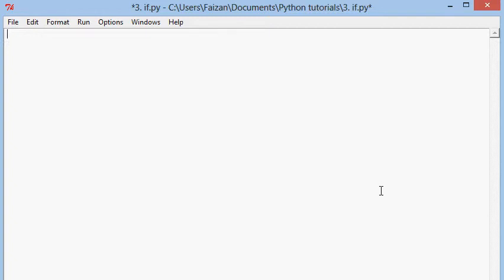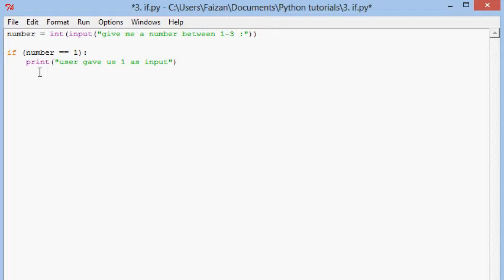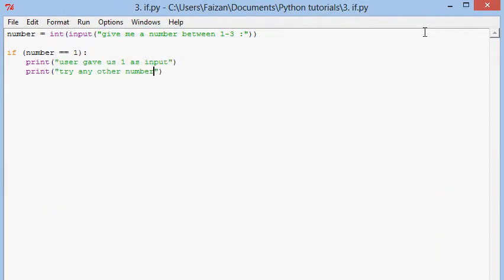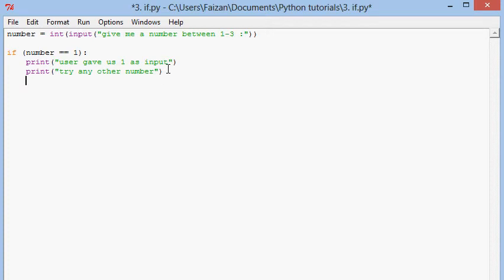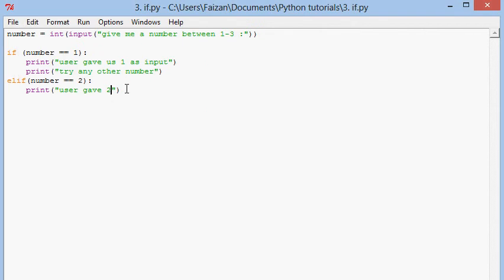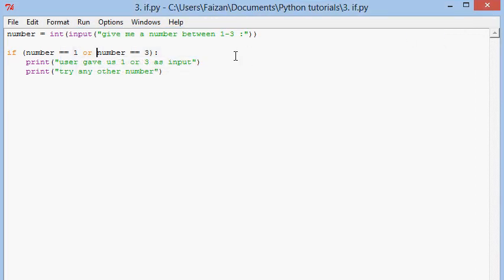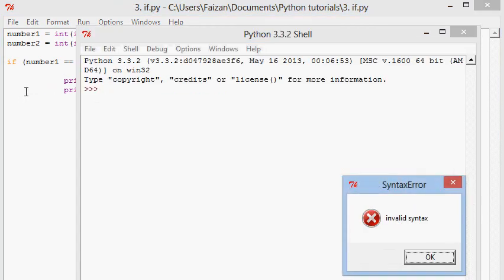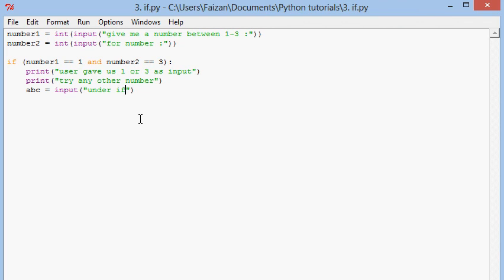Python Lesson 4 (If/Conditional statements with Or and And)